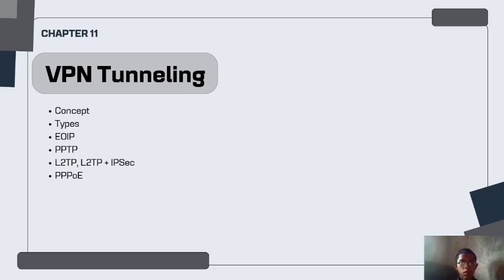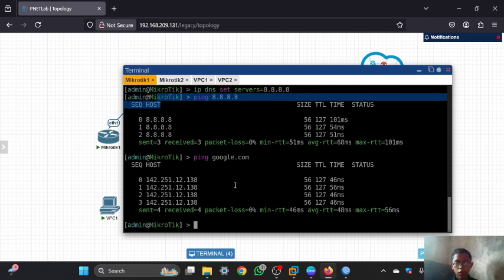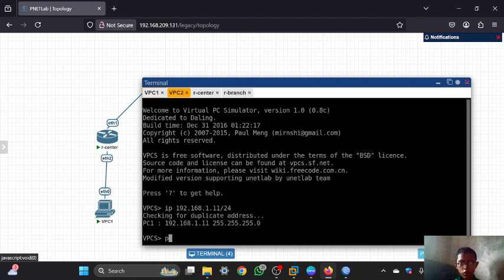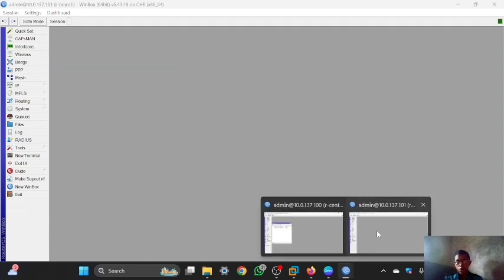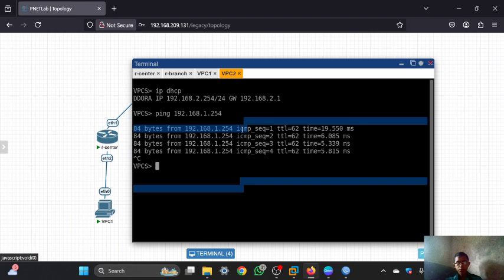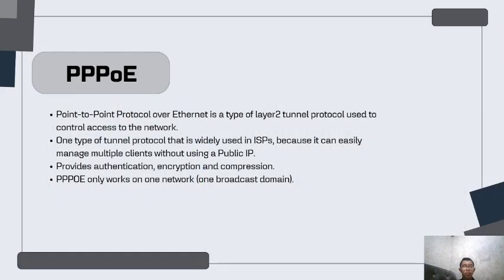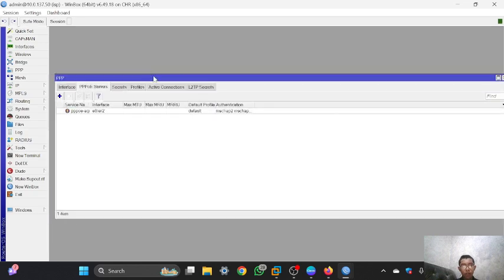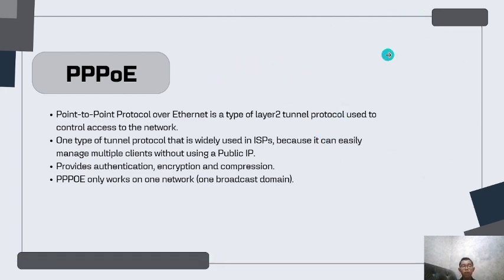VPN Tunneling | Chapter-11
MikroTik is a Latvian company founded in 1996, specializing in the development of routers and wireless ISP systems. The company offers both hardware and software, notably RouterOS, which can turn standard computers into robust network routers.